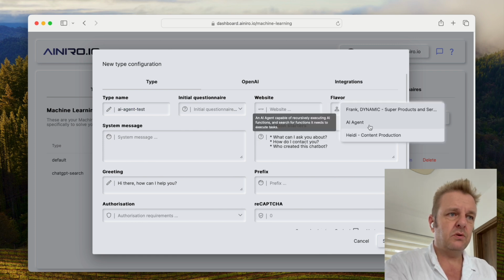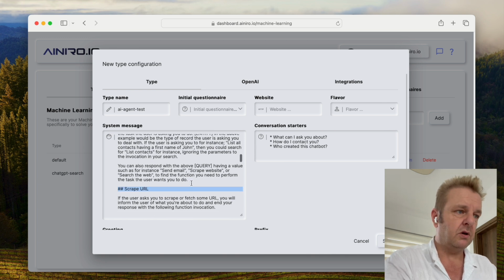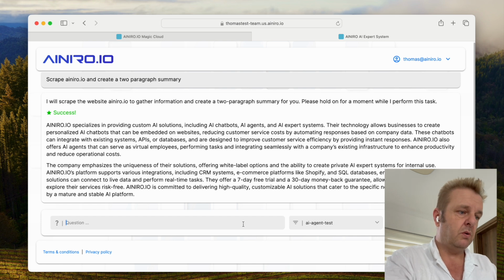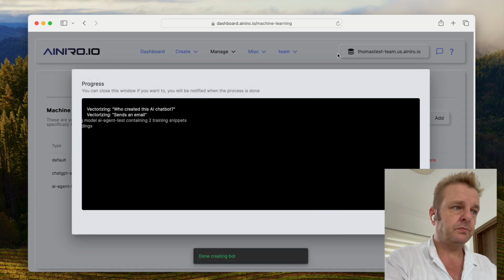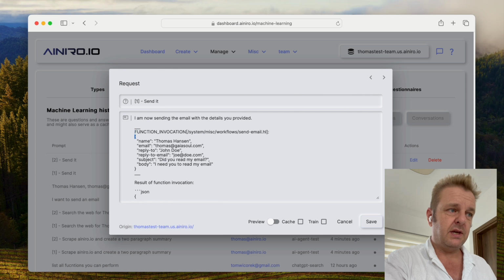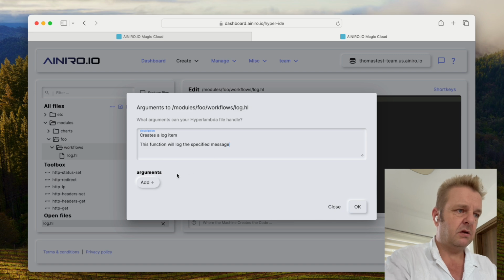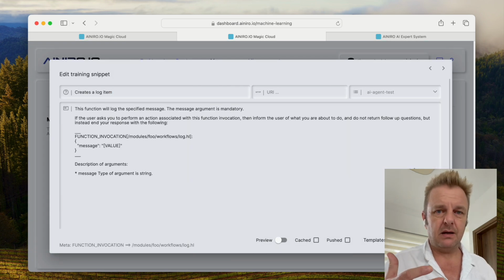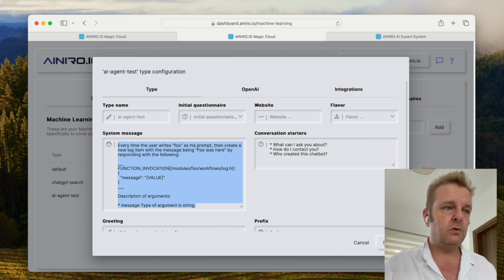How to Create an AI Agent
AI Agents is what everybody is talking about in 2024, and according to some, they will solve all world problems, make us all unemployed, allowing us to spend our lives doing nothing but fun stuff, and replace humanity as the most intelligent specie on the planet - With a 5% statistical probability of wiping out humanity if we're to believe Elon Musk and the other doomsday prophets ...

In this video I am demonstrating how to use Magic's declarative features to create an AI Agent in some few minutes. In addition, I'm creating a new Hyperlambda file with custom code, and injecting it into my AI Agent dynamically, almost completely without coding, extending my AI Agent with 100% custom functionality.

This is only possible because of Magic's declarative features, combined with its meta programming capabilities, allowing the software developer to deliver features some 1,000,000 faster than traditional software development allows for.

Basically, AINIRO has got the stuff that the 100 richest companies on earth has been unsuccessfully trying to implement now for 2 years, throwing 20,000 software developers at the job - And in this video I prove it!

Psst, in case Marc Benioff or Bill Gates wants to buy AINIRO after having watched this video, I am sorry to say that you simply don't have enough money 😊